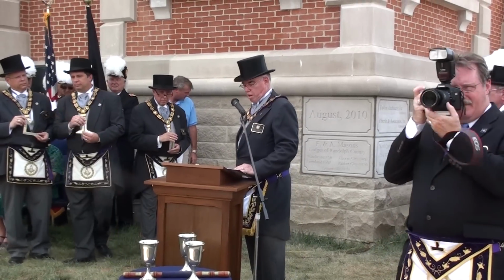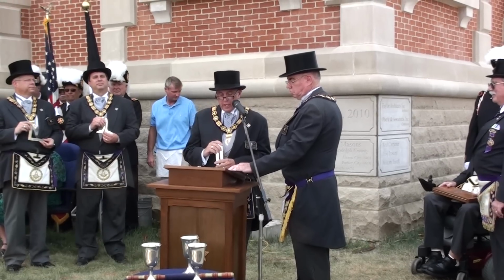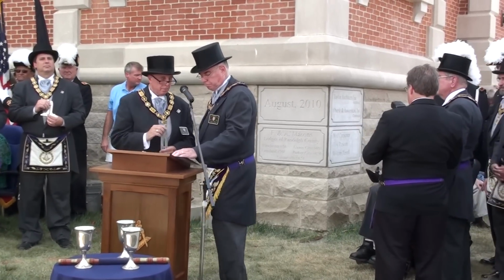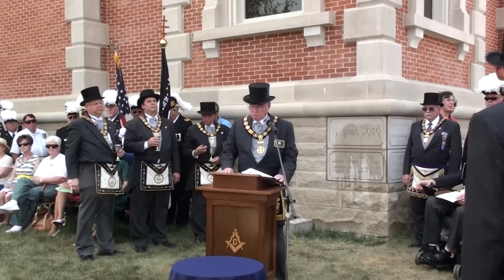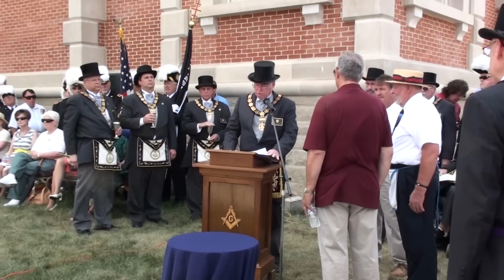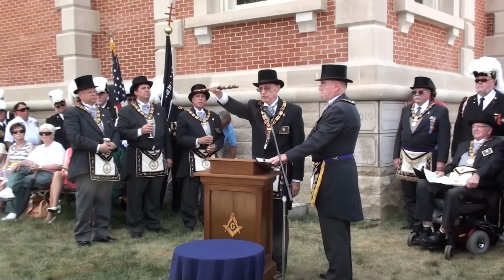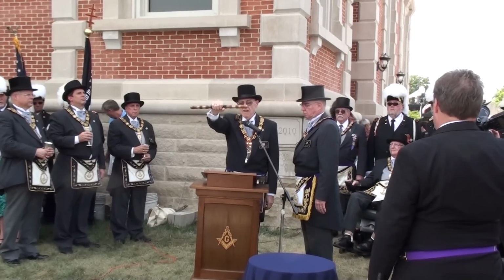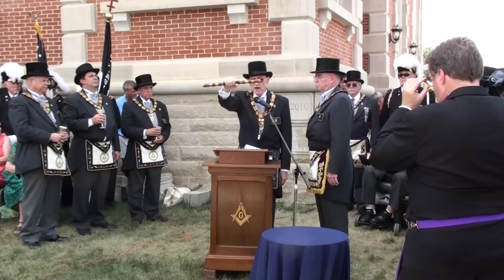Cornerstone detication 046